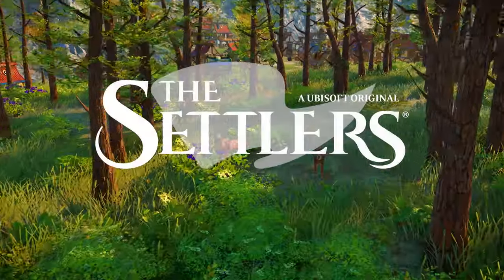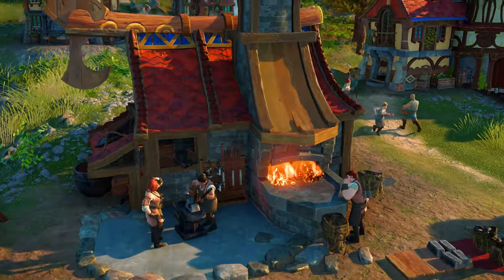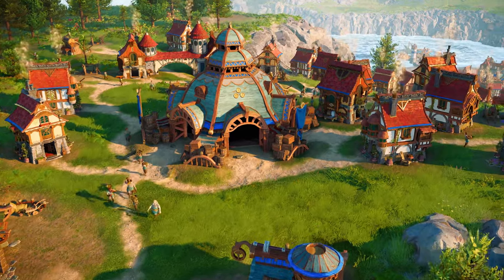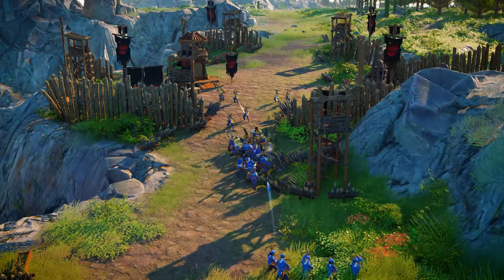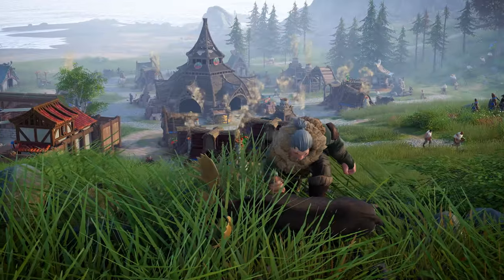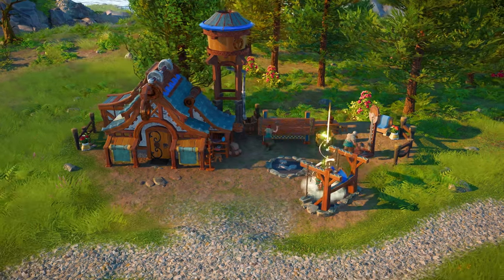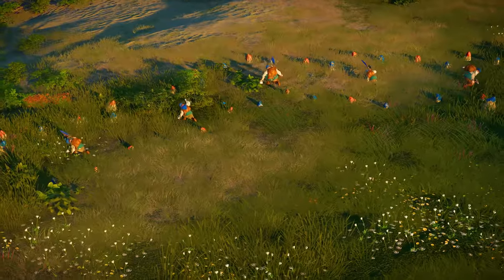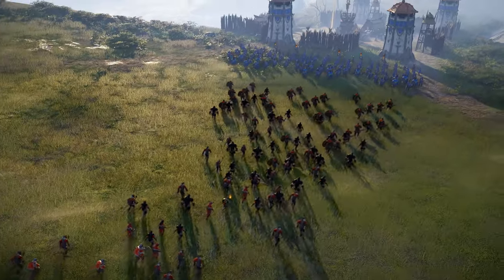The Settlers - Comeback Trailer | Ubisoft [NA]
Welcome to The Settlers. Choose between 3 new factions, each with their own unique playstyle and appearence and experience a fresh take on the familiar gameplay mechanics of the series. The Settlers is officially released on March 17, 2022.

Twenty-five years after the debut of The Settlers, the legendary build-up strategy series returns to Windows PC, under the leadership of Volker Wertich, the inventor of the series. The Settlers allows players to explore, conquer, and settle new islands in a medieval fantasy world.

BRAND REBOOT
The Settlers combines a fresh take on the familiar gameplay mechanics of the series with new features like a new food system and a motivational meta-game to create a unique game experience. The campaign and optional side missions can be played either solo or co-operative.

ONLINE MULTIPLAYER
Various online multiplayer modes offer thrilling skirmishes between players for long-lasting fun.

A WHOLE NEW WORLD
Never before has The Settlers been so lively, rich in details and have such emotional storylines. Watch as thousands of settlers live their lives and complete their daily work, with every step of the production chain and every single good visualized.

STATE-OF-THE-ART GRAPHICS
Powered by Ubisoft’s proprietary Snowdrop engine, The Settlers sets a new visual benchmark in the build-up strategy genre.